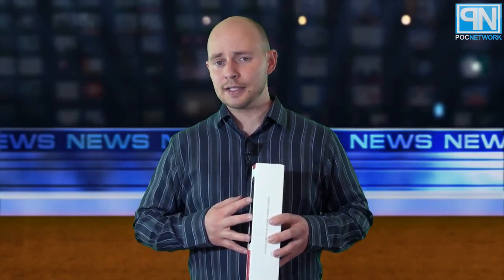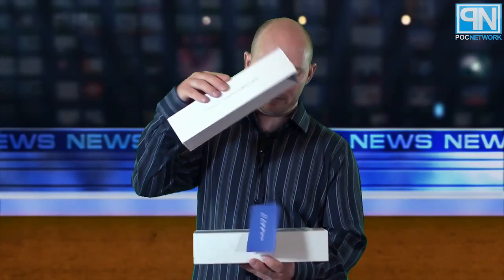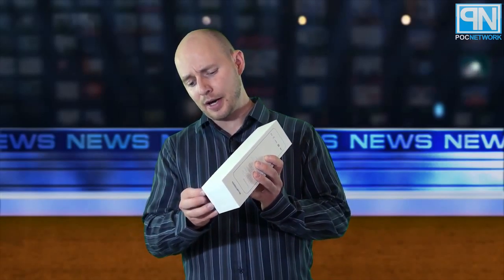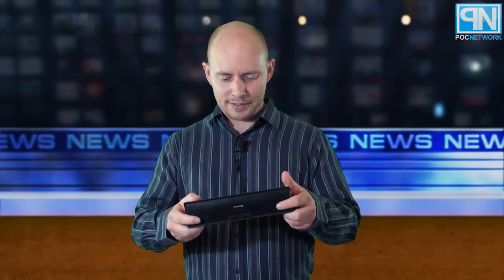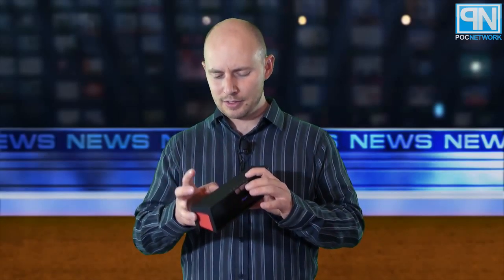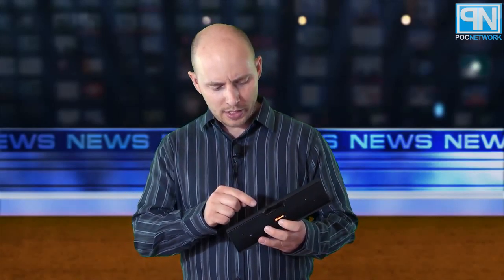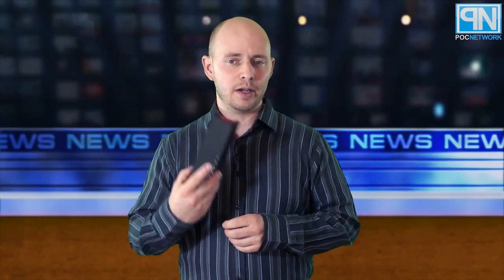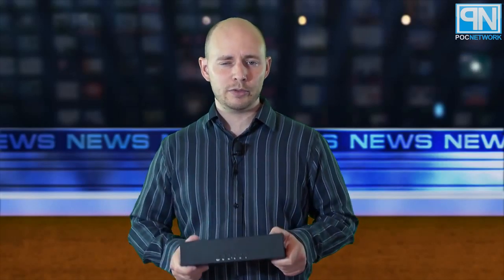Unboxing of Eachine's Bluetooth Speaker with Alarm and Radio - Poc Network // Tech Blog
This is a video unboxing of Eachine's Bluetooth speaker that also supports FM radio and functions as an alarm clock; with multiple input options. For the full product review, click on the following